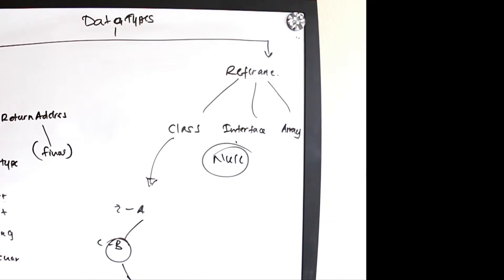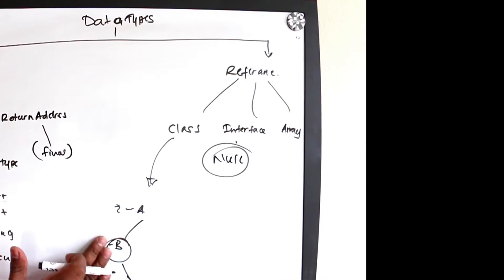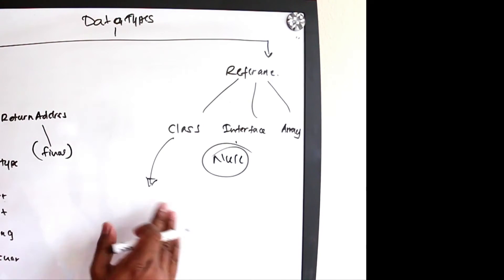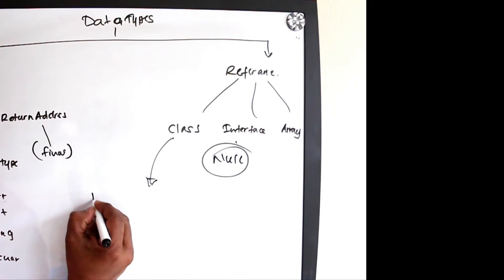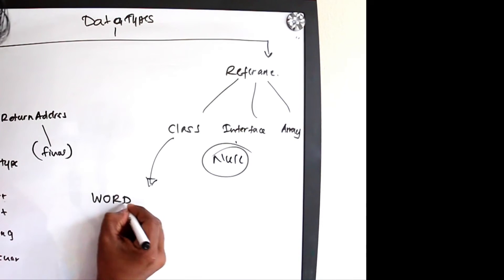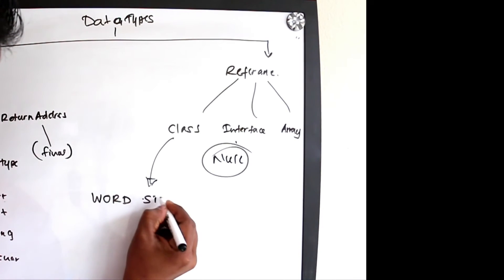JVM part 03 - Data Types in JVM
This video is the 3rd video of Java architecture video series.